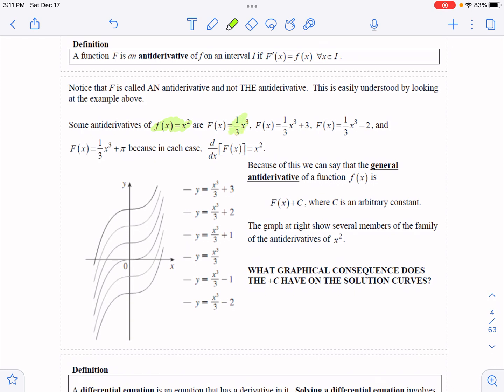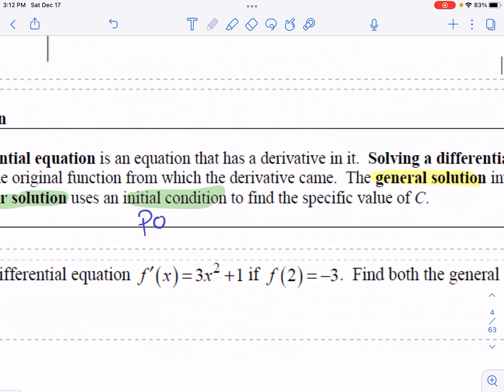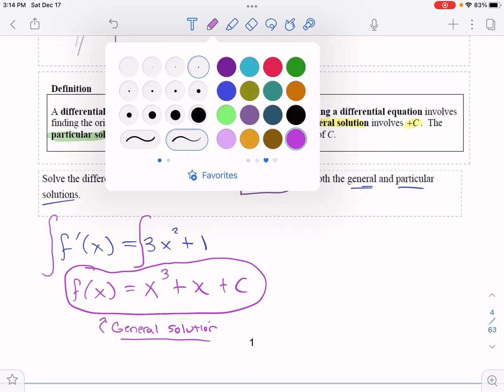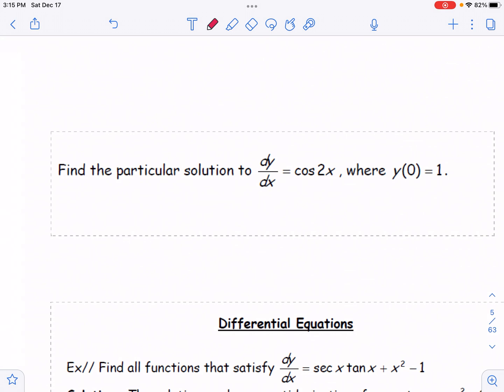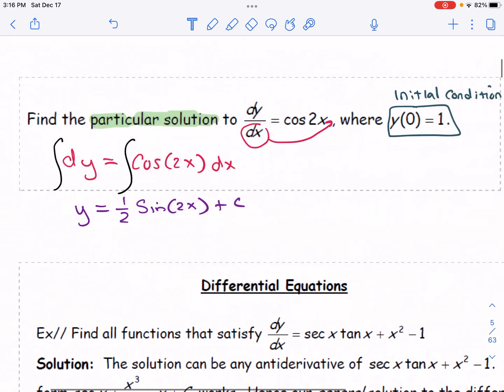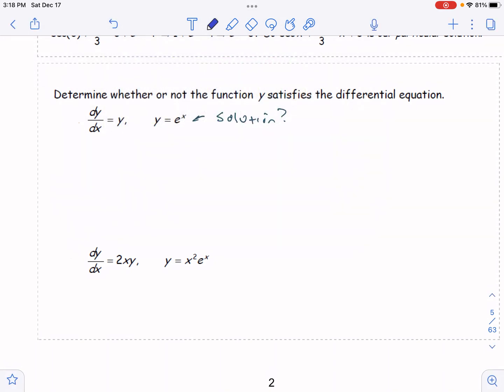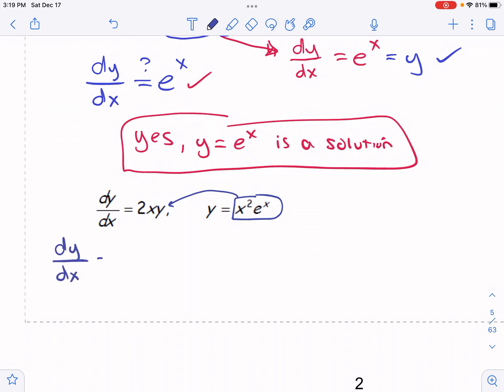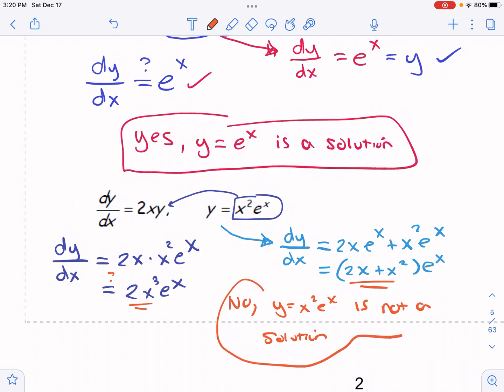Antiderivatives and Differential Equation Basics